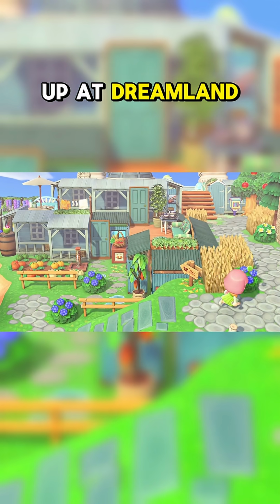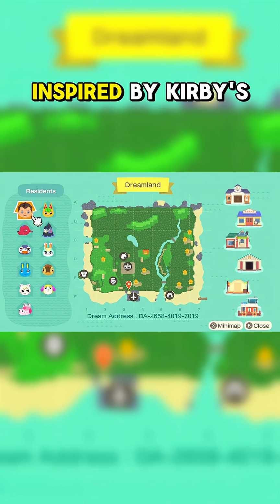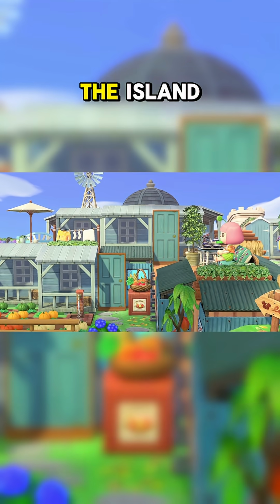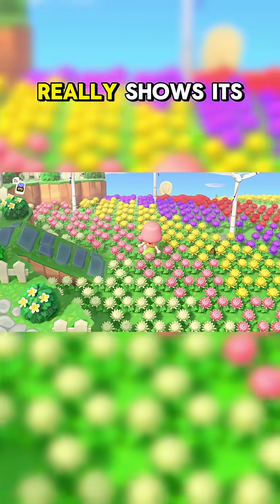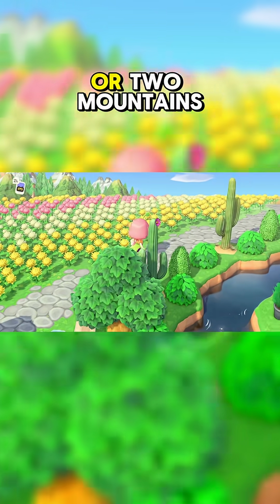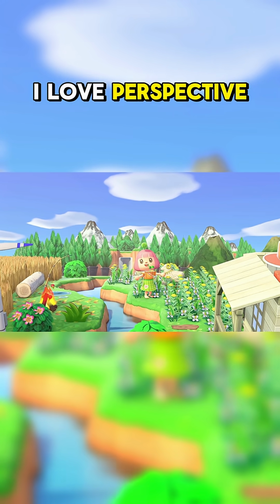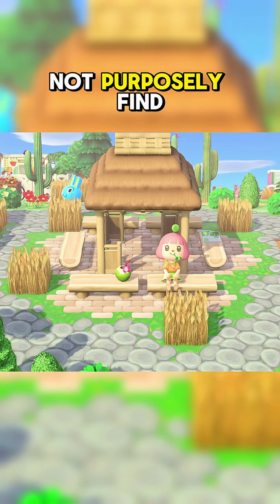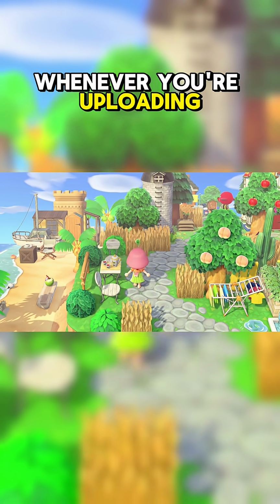this island has MOUNTAINS? 🏔️